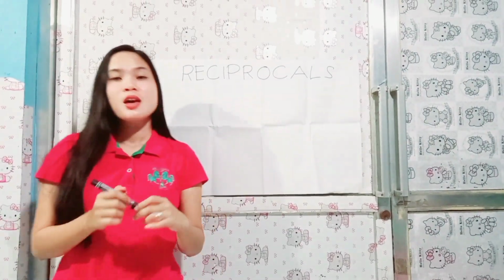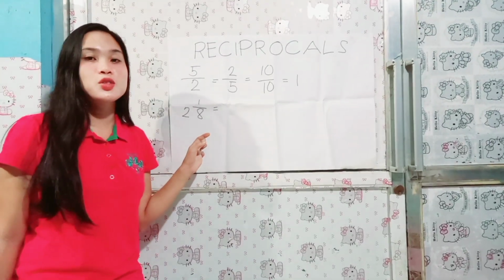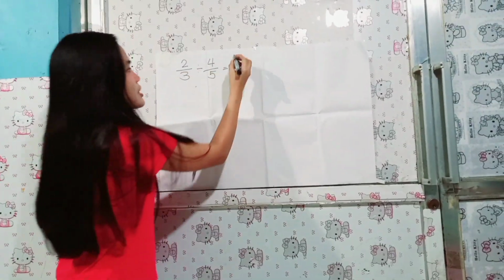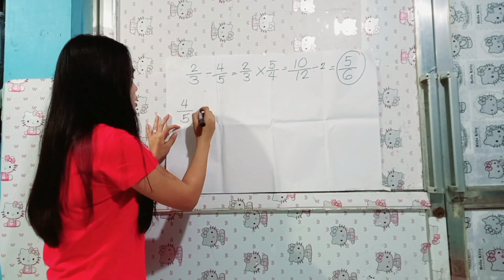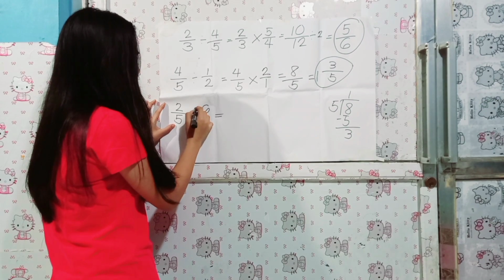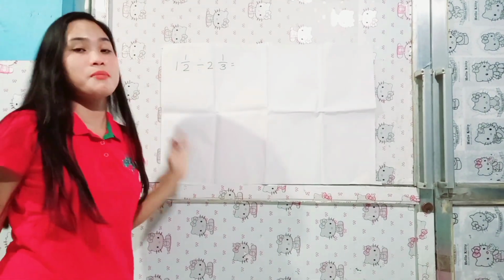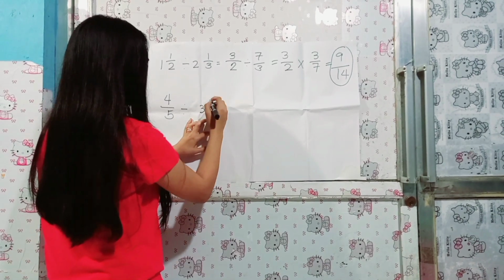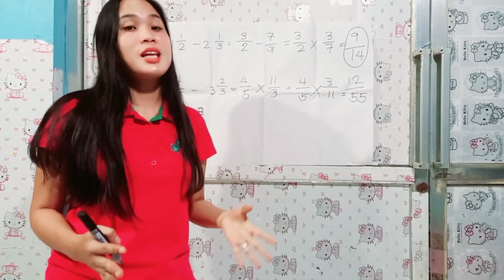HOW TO DIVIDE FRACTION